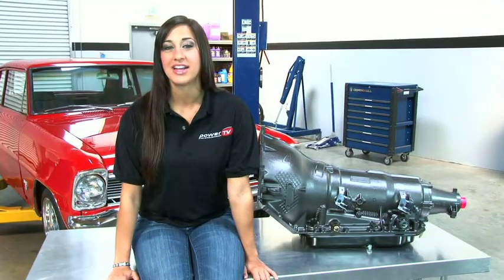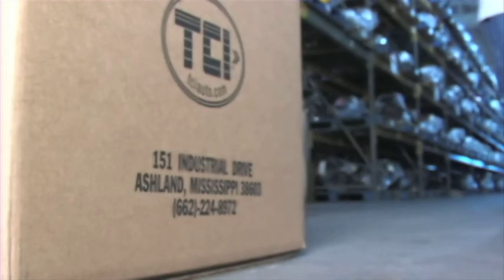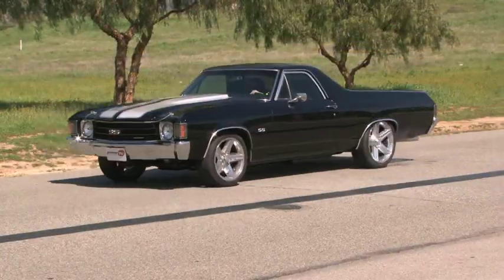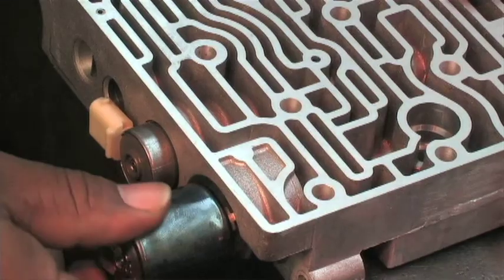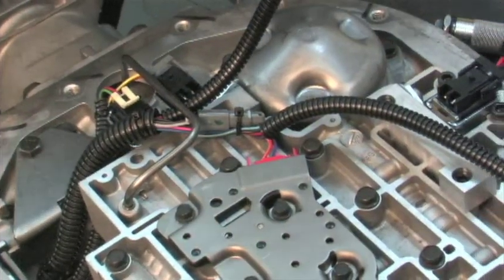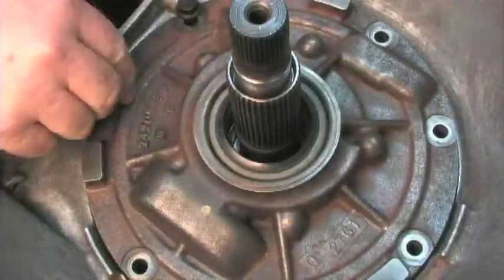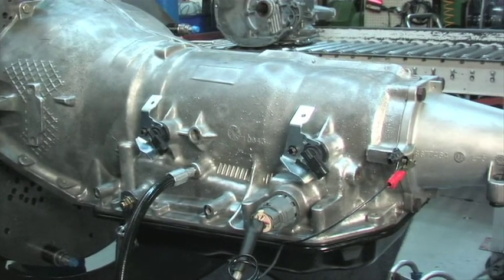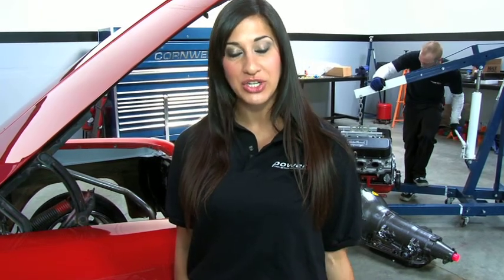Whats inside a TCI 6X Automatic Transmission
powerTV shows you what goes into the innovative TCI 6X sixspeed transmission. Capable of handling upwards to a staggering 850 horsepower, this automatic gearbox can take anything that racers and street rodders can dish out.